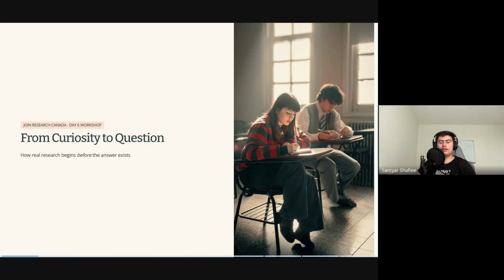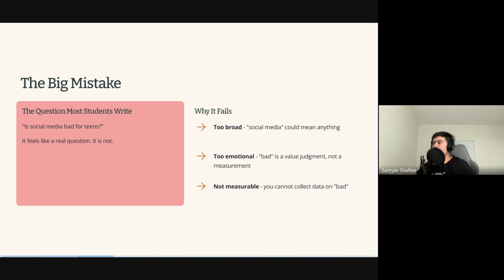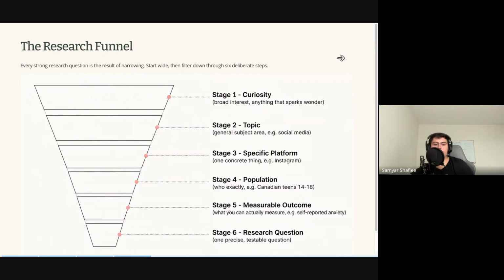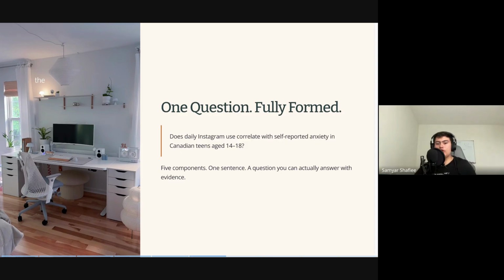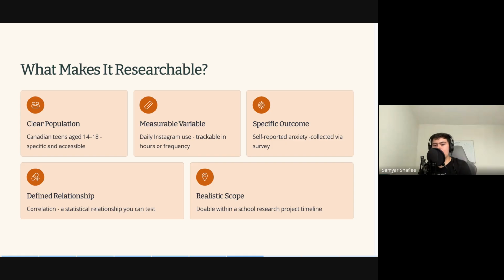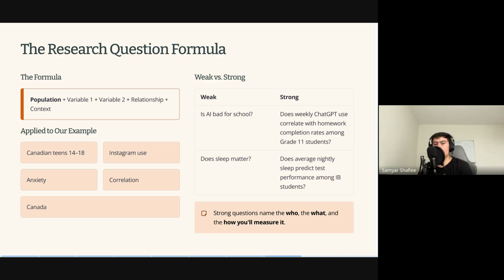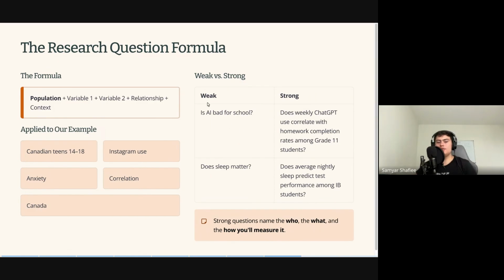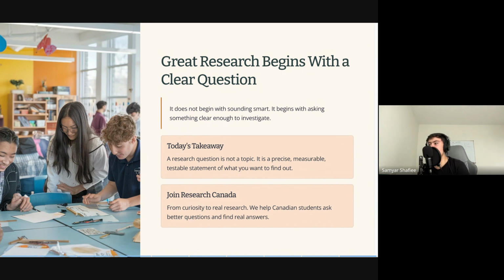How to Write a Strong Research Question From Any Topic | Research 101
How do you turn a broad idea into a real, researchable question?

In Lesson 6 of Research 101, we break down the process of going from curiosity to topic, variables, population, measurable outcome, and finally a strong research question.

We also discuss how research actually works for high school and undergraduate students, including research gaps, feasibility, literature reviews, lab access, networking, cold emailing professors, and what makes a strong student research project.

Whether you're trying to write your first research paper, prepare for a science fair, find a research internship, or simply understand how academic research works, this workshop is designed to help you get started.

🔬 JOIN RESEARCH 101

If you want to level up your research skills, attend our live workshops, meet mentors, and get access to more free weekly research content, register here:

00:00 Intro
13:42 From Curiosity to a Researchable Question
16:15 Why Most Research Questions Fail
21:47 Making Ideas Measurable
25:21 The Research Funnel
28:49 Building Your Research Question
31:03 Correlation vs Causation
38:22 The Research Question Formula
39:41 Live Student Examples
49:03 Weak vs Strong Research Questions
55:05 How Real Research Actually Works
56:12 Research Without a Lab
1:03:51 Reproducibility, Research Gaps and Failure
1:09:14 How to Get Started in Research
1:14:34 Innovation Projects for High School Students
1:16:42 Networking and Cold Emailing Professors
1:18:39 Your Final Research Project
1:22:59 Quality Over Length

📱 CONNECT WITH JOIN RESEARCH

🎓 ABOUT JOIN RESEARCH

Join Research helps students learn how academic research actually works, from developing a research question and reviewing literature to designing projects, finding mentors, and communicating research.

Research 101 is our free student research education series designed to make research more accessible to high school and undergraduate students.